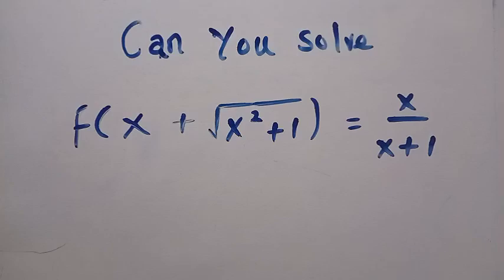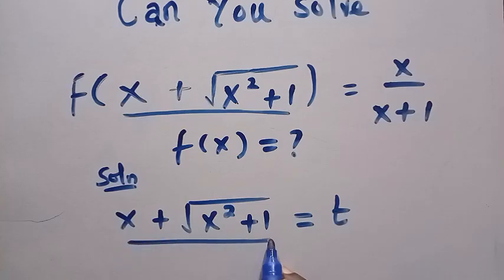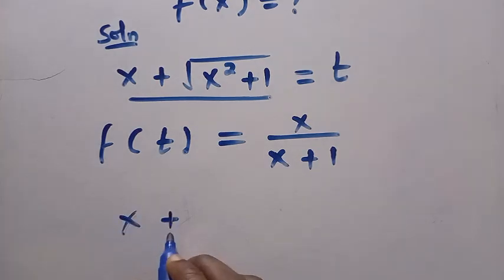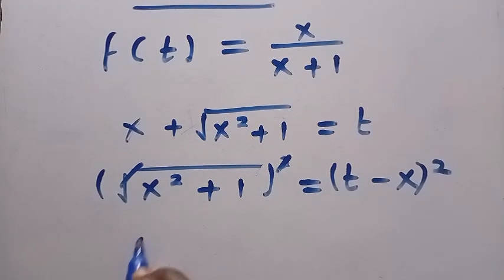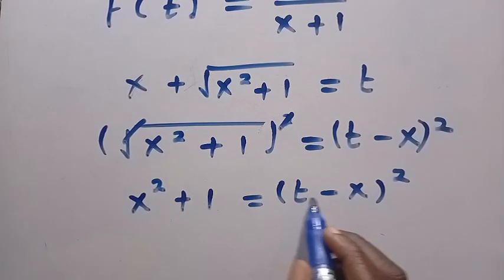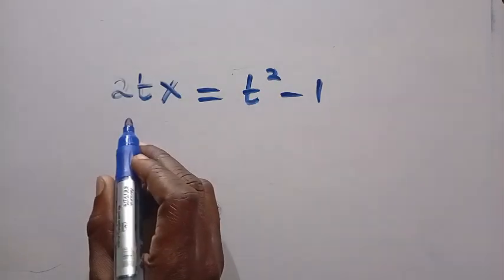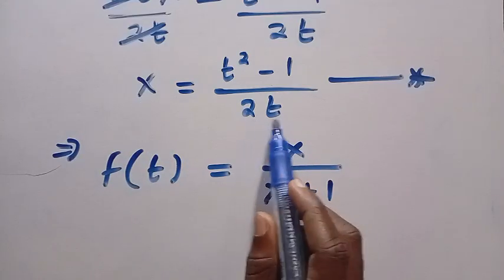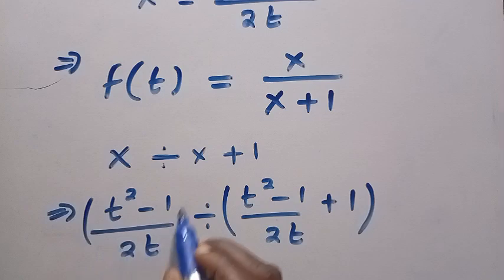A Harvard University Entrance Examination Tricks | How to find f(x)